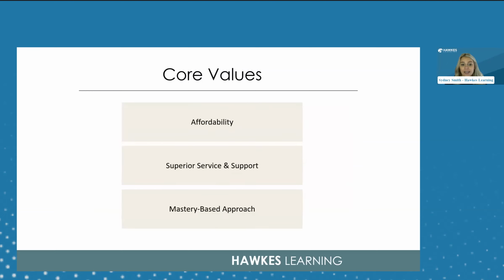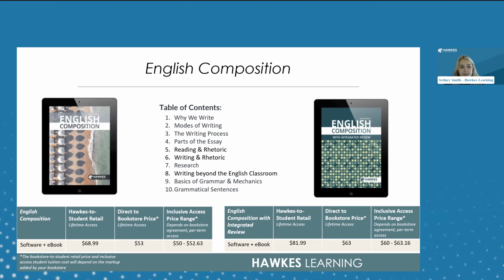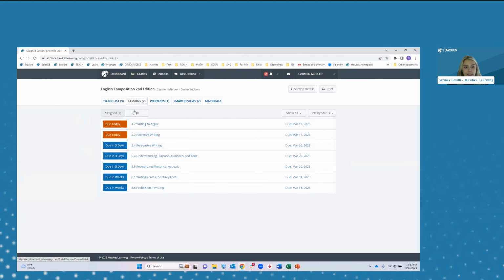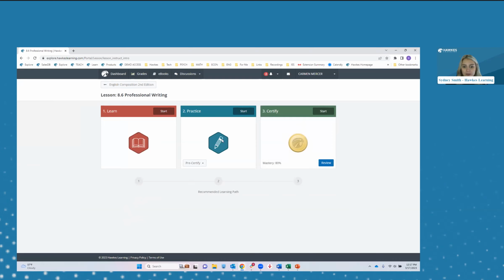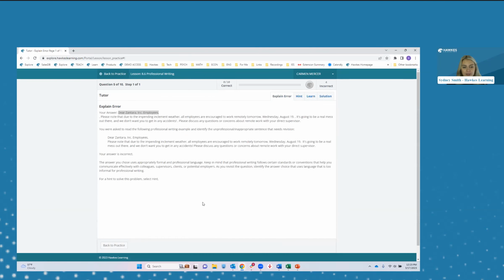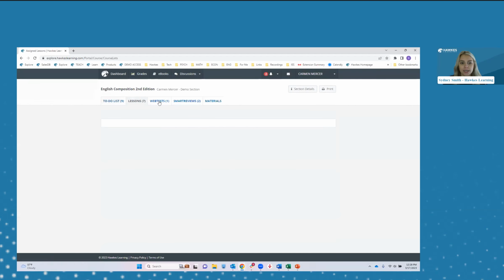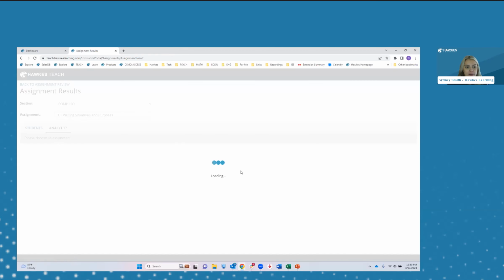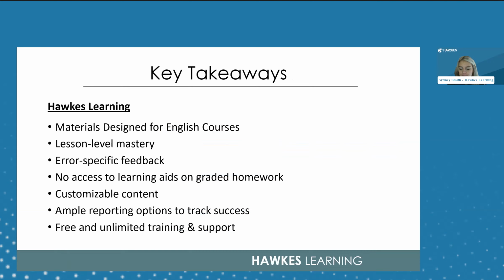English & Composition Software in the Classroom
Discover how a mastery-based, 3-step approach to homework fosters genuine content comprehension and encourages a higher standard of success. Hawkes’ homework and testing technology works to support the text and provide additional support and application opportunities of concepts learned in the classroom. Through our Learn, Practice, Certify learning path, students experience a multimedia-rich presentation of the e-book content, focus on the application of topics, and demonstrate their mastery of course content in a meaningful and measurable way.

Speaker: Sydney Smith of Hawkes Learning